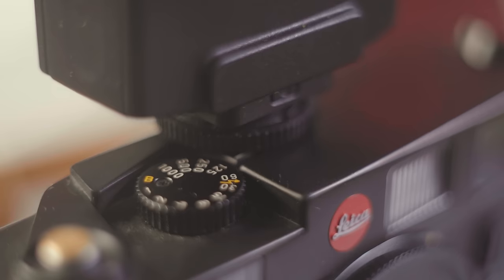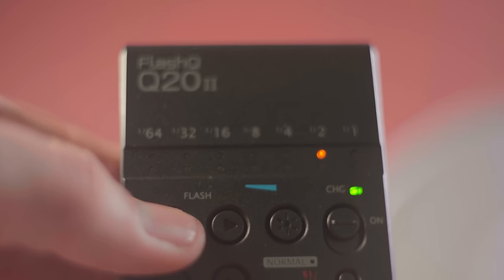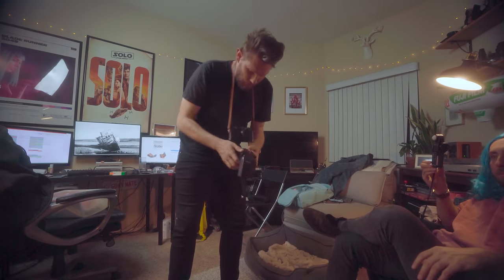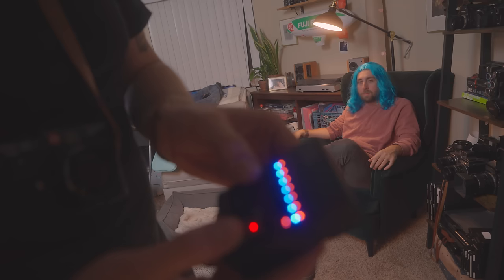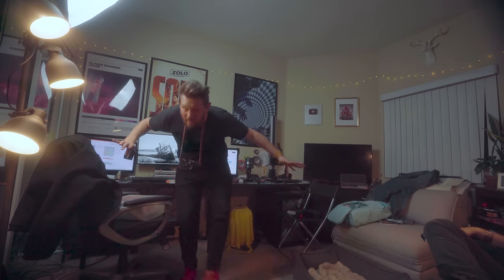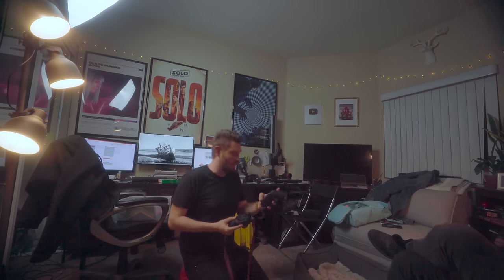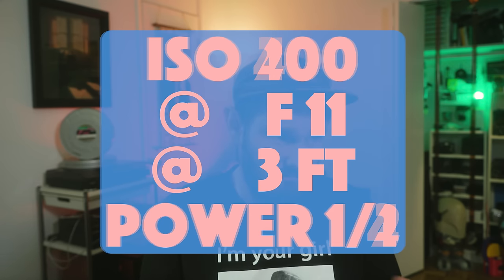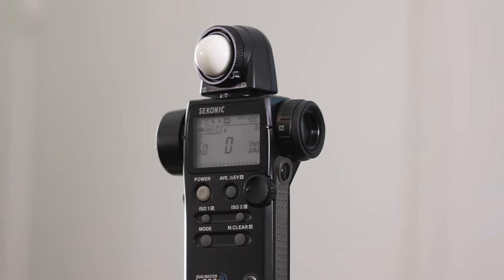How to Shoot Flash on FILM!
Flash photography can be tricky and complicated BUT I think I have found a way to shoot flash with my film cameras. So... In today episode we will be learning how to shoot flash with a film camera and how to meter properly. If you don't have a meter for measuring flash, don't worry I'll get you started so you can flash in no time! SOOOOO How to use flash on a film camera.

Camera:
Leica m6
Lens:
Voigtlander 35mm f2.5
Film:
Fuji Superia 400
Kodak Ultramax 400